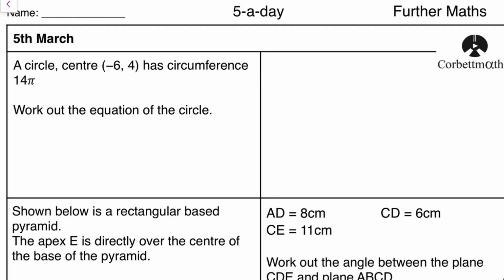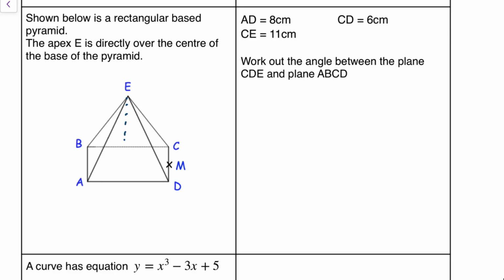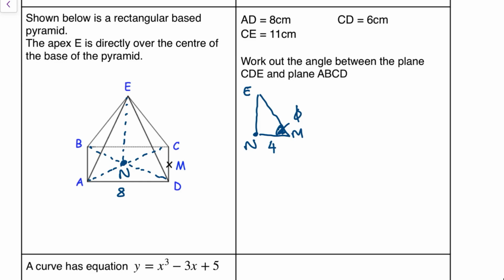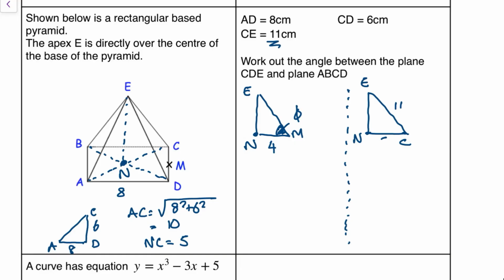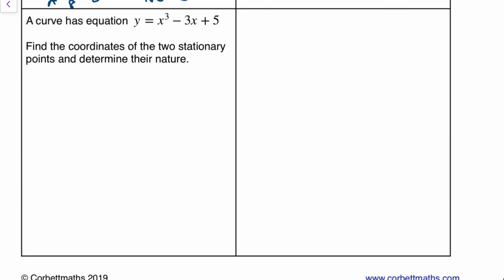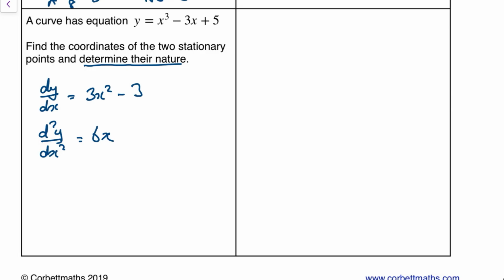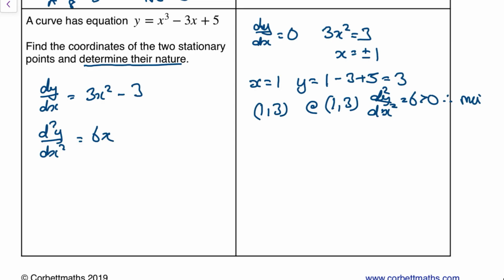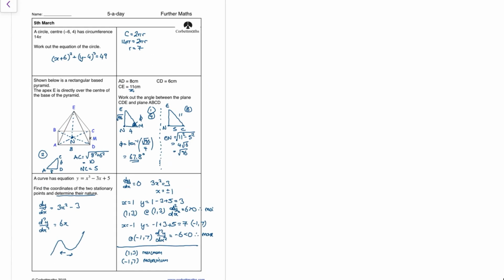GCSE Further Maths - 5-a-day - 5th March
A reasonably tricky 3D trig question is joined by what seems like a straight forward stationary point problem but you need to do a bit more than it seems.